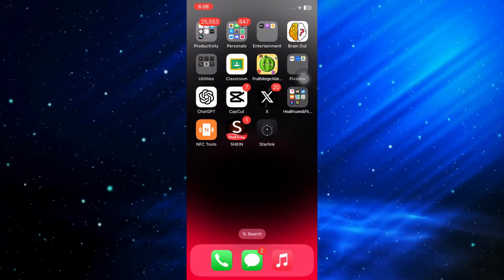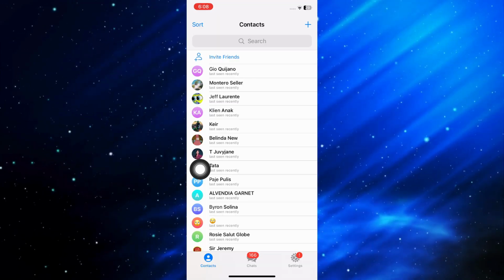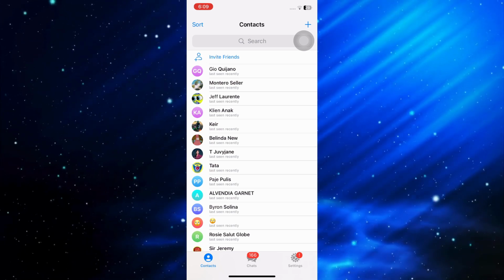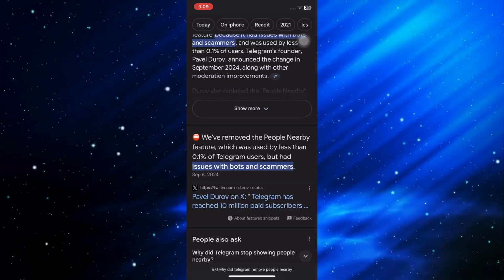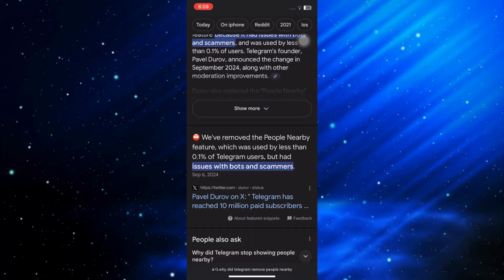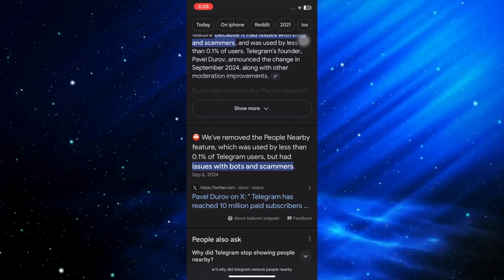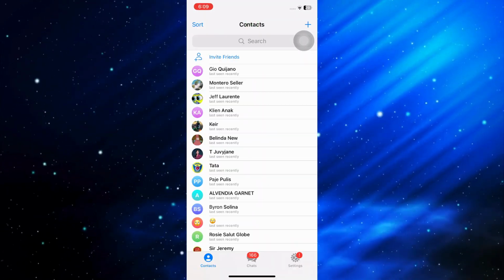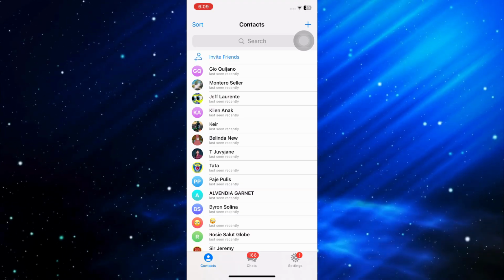How to FIX Nearby People Not Showing on Telegrams [Fixed]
Searching for a guide on How to FIX Nearby People Not Showing on Telegrams? We've got a video for you! This video will provide a detailed explanation of How to FIX Nearby People Not Showing on Telegrams. Watch our video and learn this easy process.